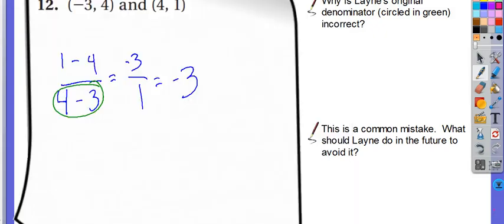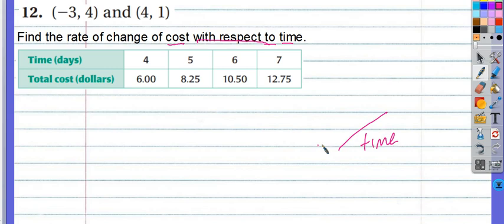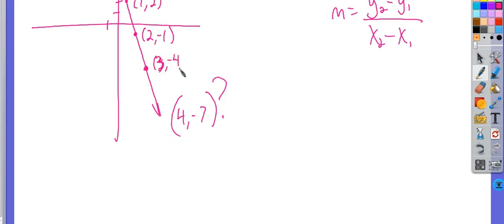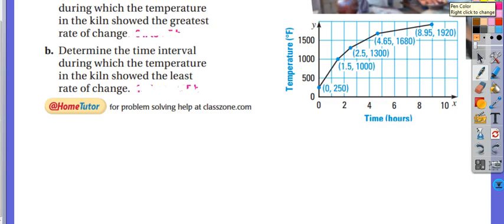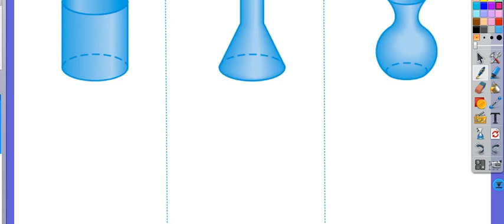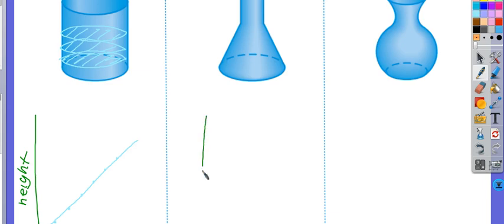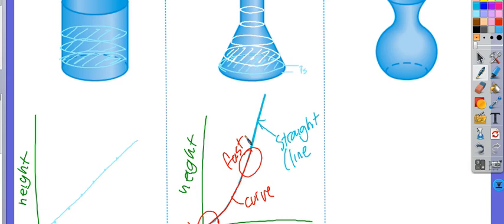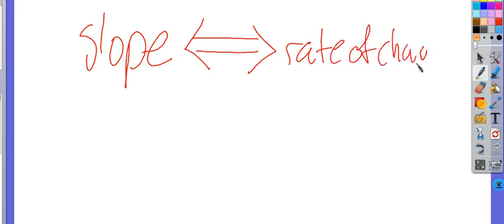Period 8: 4.4 HW quiz & 4.6: direct variation Part 1